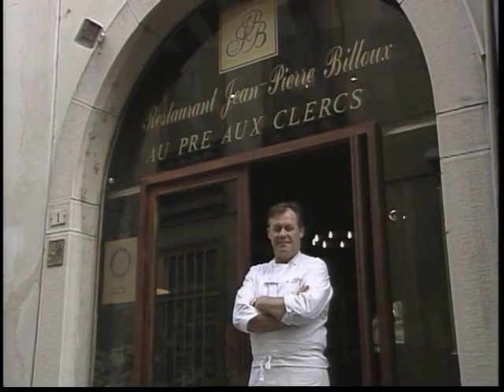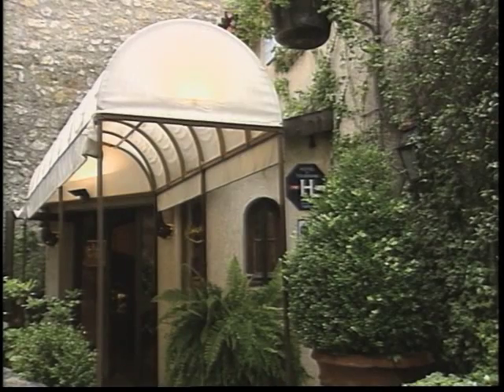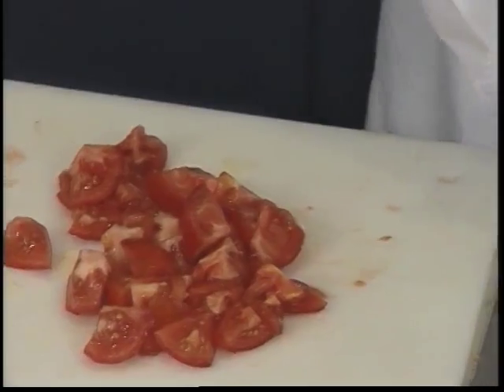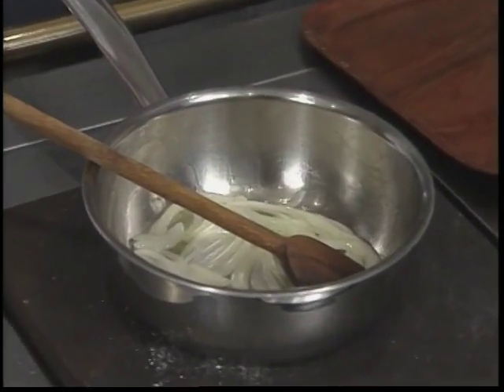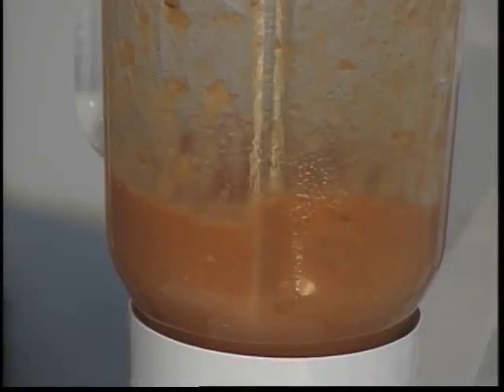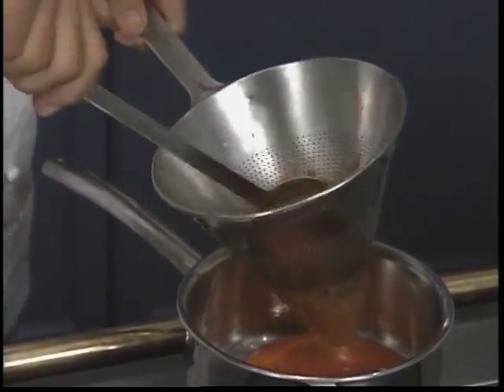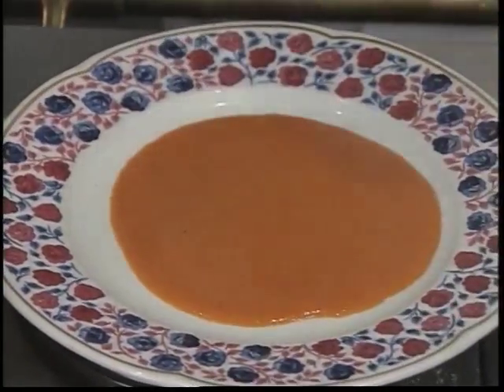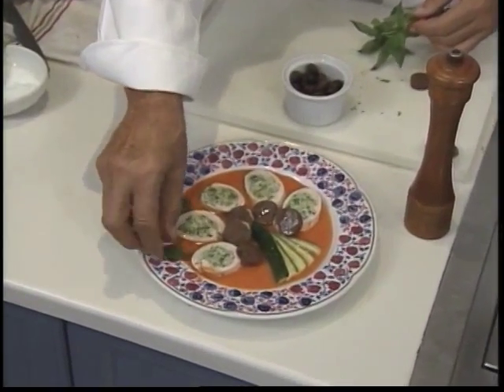Chicken Roulade with Olives from Chef Roger Verge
Roulade is a French term for a thin slice of meat rolled around a filling. Here the roulade is chicken breast with a mousse filling seasoned with olives and herb stuffing, set in a pool of tomato sauce.